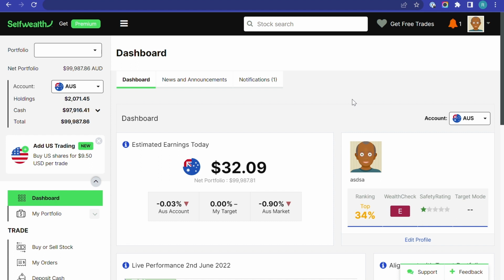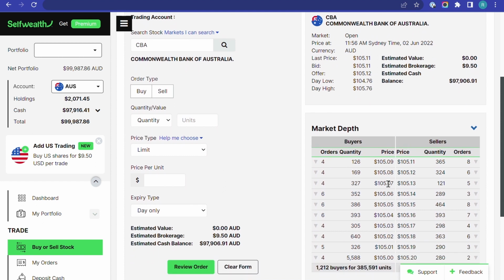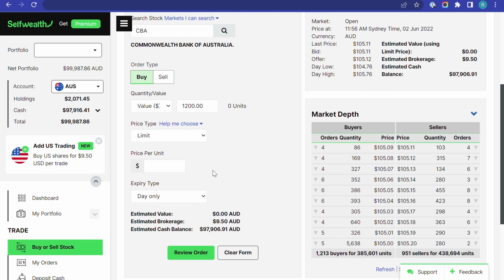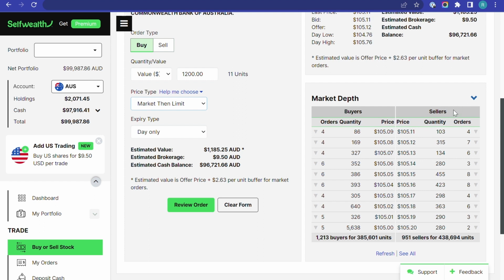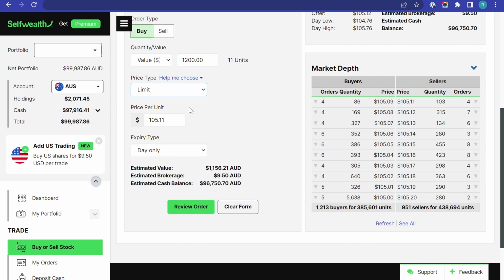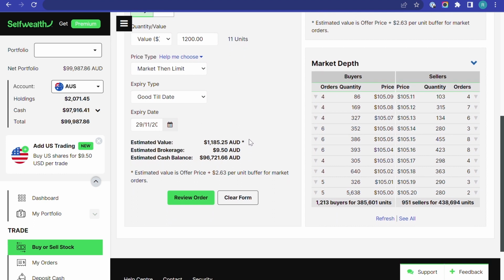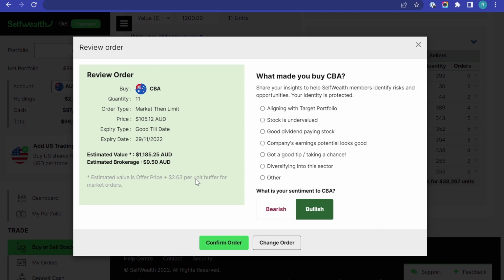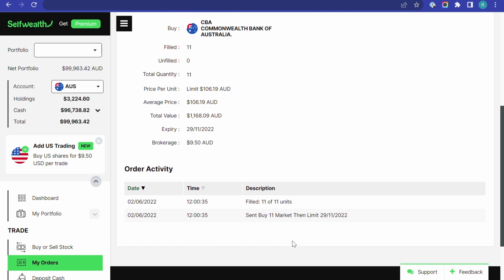How to Buy and Sell Shares | Selfwealth Tutorials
This quick video shows you how to buy and sell shares on Selfwealth, Australia's most trusted low-cost investment platform.

What’s stopping you from investing now? If it’s uncertain, we use the data from our other 128,000 investors to start you off on the right foot. Here are the ASX and US stocks the community is investing in:

For a quick answer check help.selfwealth.com.au. Otherwise, you can speak to our team on live chat during trading hours or email .

We hope you’re ready to join millions of other Aussies using the stock market to attain financial freedom.

The information contained on this website / in this session is general in nature and does not take into account your personal situation. You should consider whether the information is appropriate to your needs, and where appropriate, seek professional advice from a financial adviser and/or accountant. Taxation, legal and other matters referred to on this website / in this session are of a general nature only and should not be relied upon in place of appropriate professional advice. You should obtain the relevant Product Disclosure Statement for any product mentioned and consider its contents before making any decision.